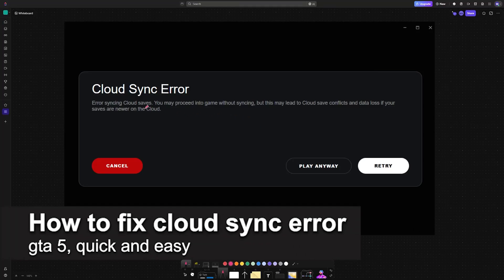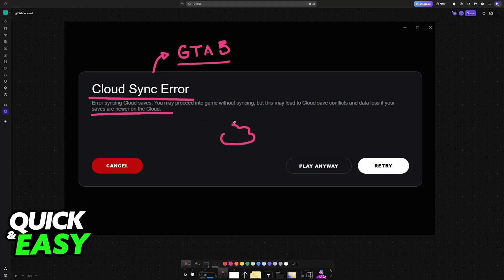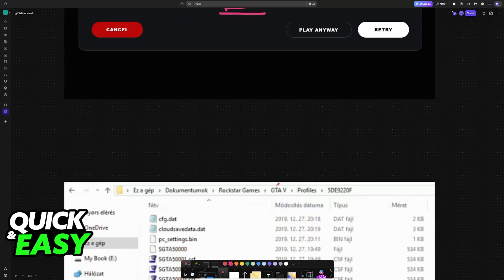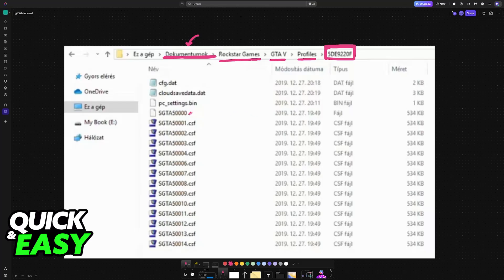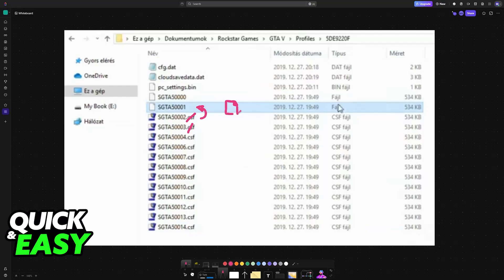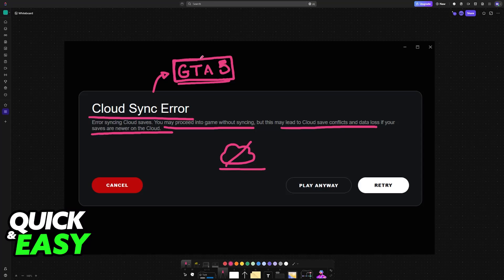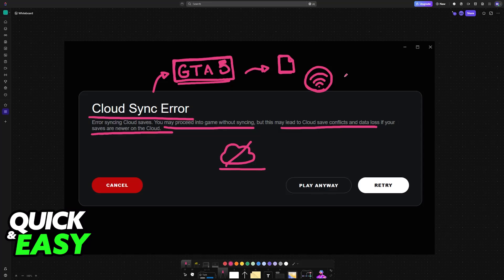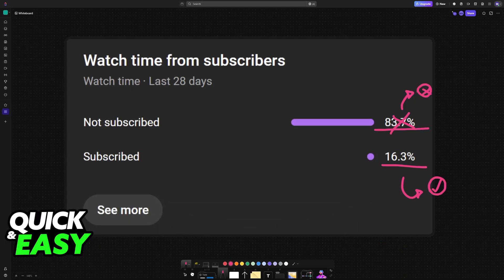How To FIX Cloud Sync Error GTA 5 (2025) - Step by Step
I will solve your doubts about how to fix cloud sync error gta 5, and whether or not it is possible to do this.

I hope I have helped you with the video!